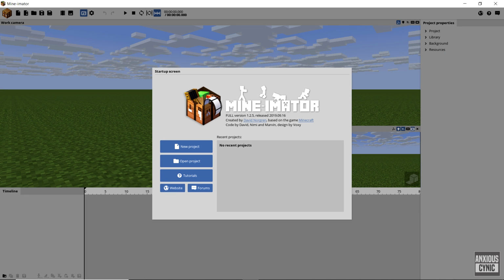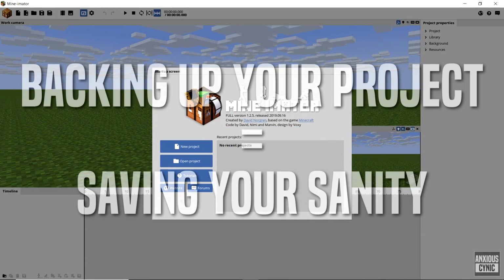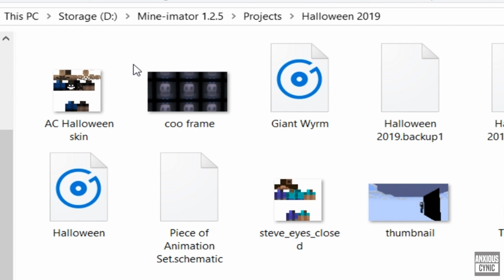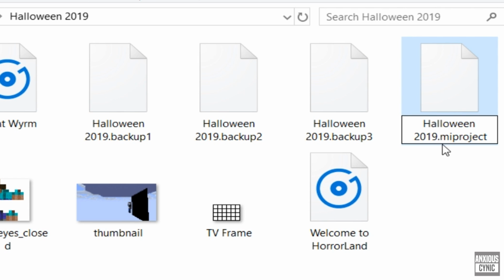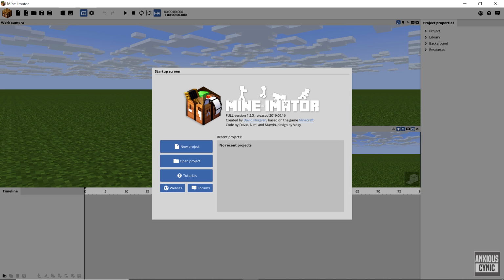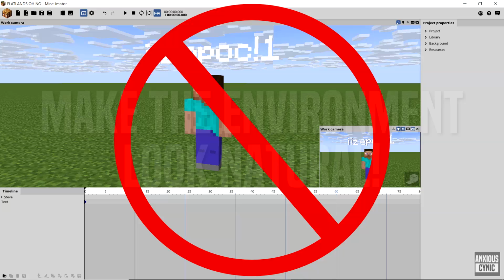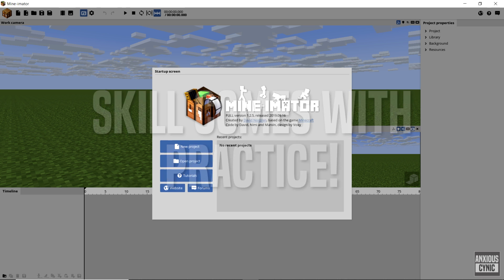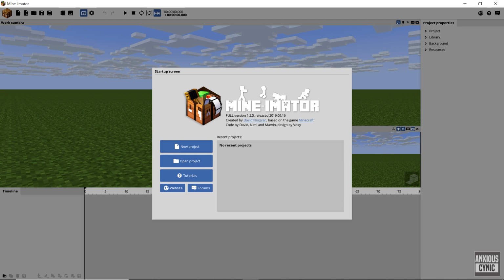5 Crucial Tips for Mine-imator Users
A few tips that, IN MY (correct) OPINION, will help improve the life of the average Mine-imator user. ;)

Monthly support helps me make more videos like this!